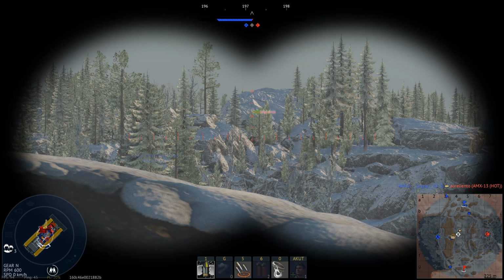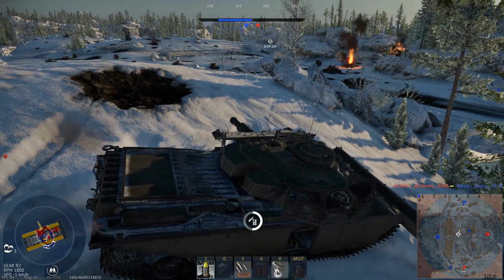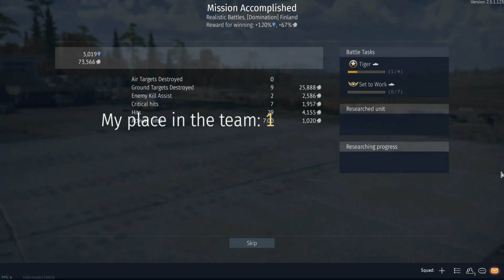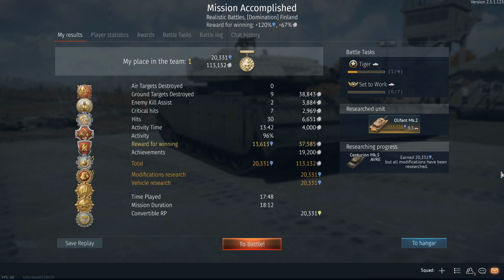Centurion Mk.5 AVRE - Royal Fun [War Thunder]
I had too much fun in this thing! Killing enemy light tanks so hard they respawn dead again never gets old and so this tank is still gold!